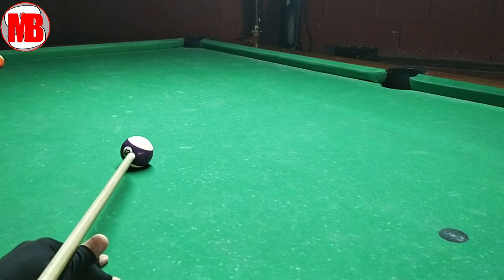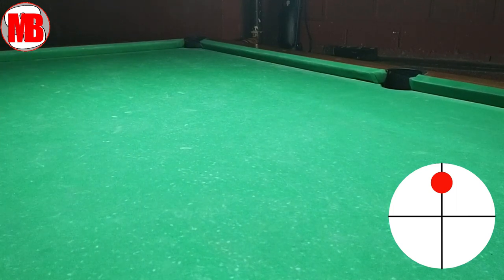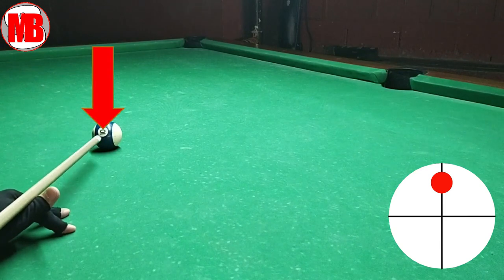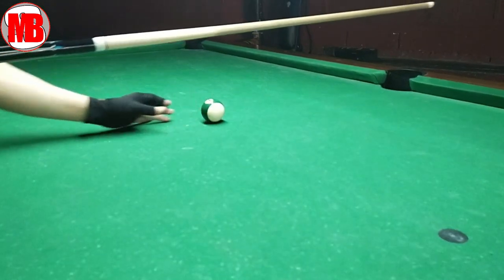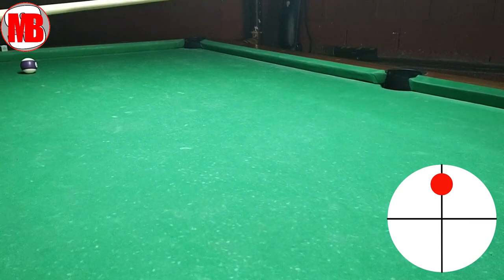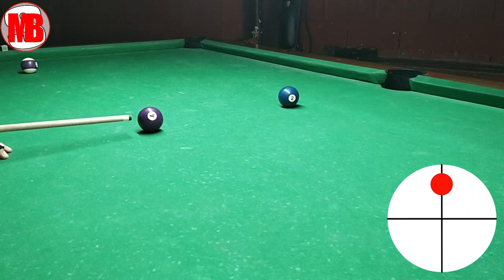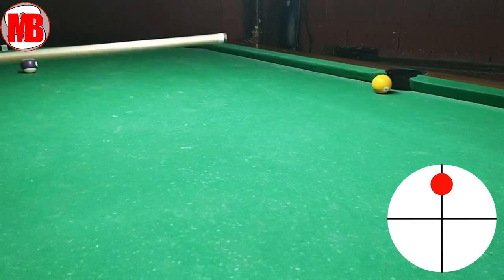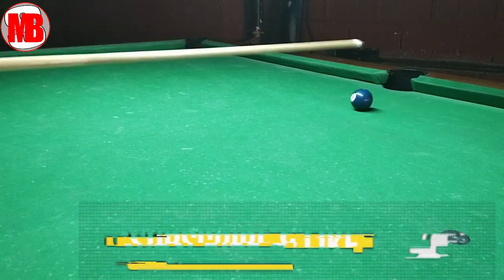PAANO MAG-FOLLOW THRU SHOT IN BILLIARD FOR BEGINNERS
THIS VIDEO IS ALL ABOUT SKILLS AND DRILLS KUNG PAPAANO MAG FOLLOW THRU SHOT / MAGPASUNOD NG PATO, WHITE BALL SA BILYAR.

Equipment Used:
Predator 314-3 Cue